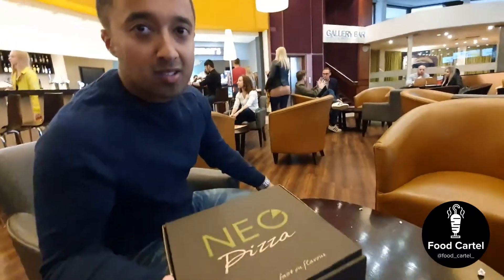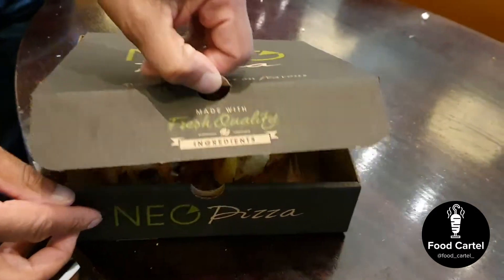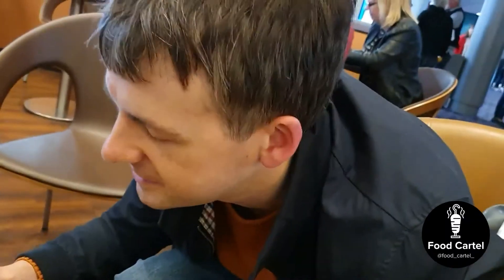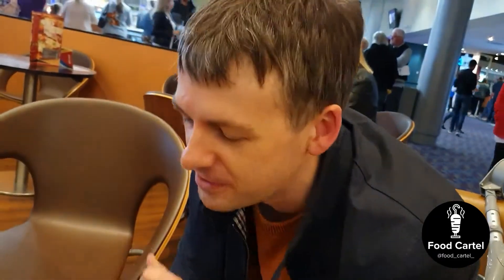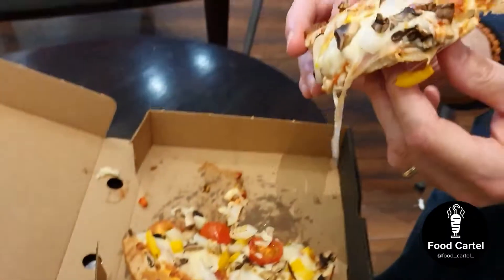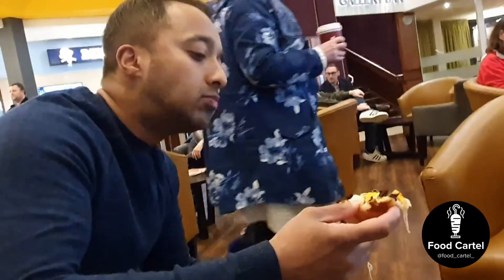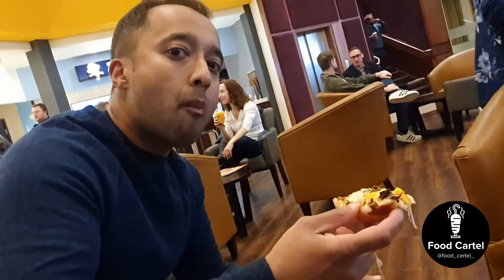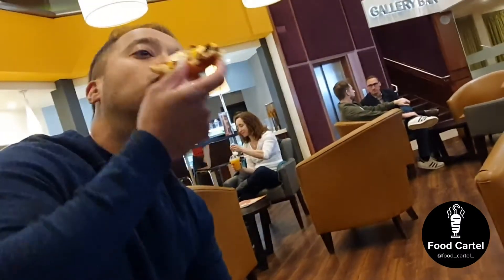Cinema Hacks :: Showcase Cinema Pizza Test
When heading to the cinema we all know how expensive the snacks are! Popcorn, nachos, hotdog can all set you back over £5 and you get a feeling that you're being ripped off with the lack of quality.

So when we saw pizzas on offer from a Pizza Neo store at our local Showcase Cinema for under £4, we had to try!

Good news is it's freshly cooked with high-quality ingredients, and while it isn't exactly 'like mamma used to make', it blows the other snack options away.

Cinema hack of the day: Try the pizza!!